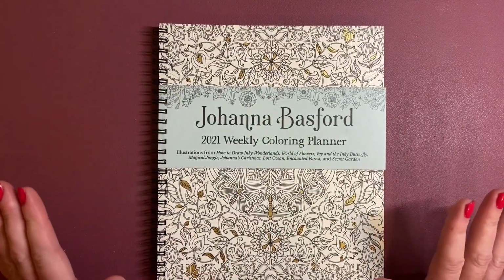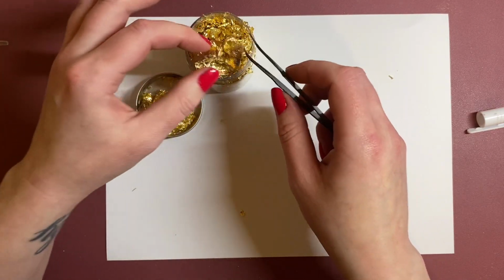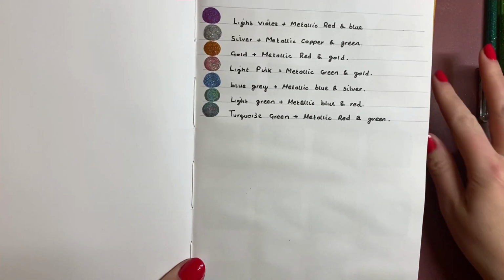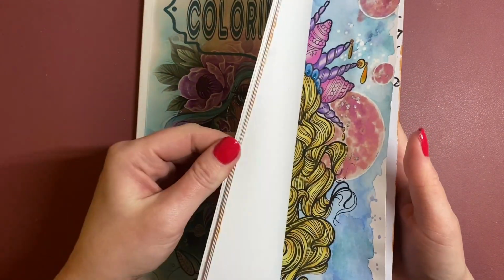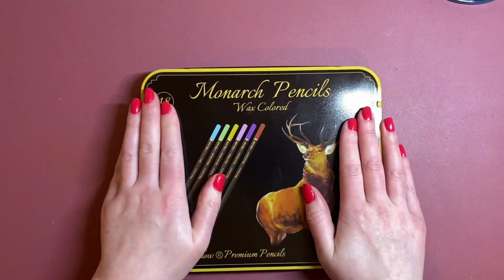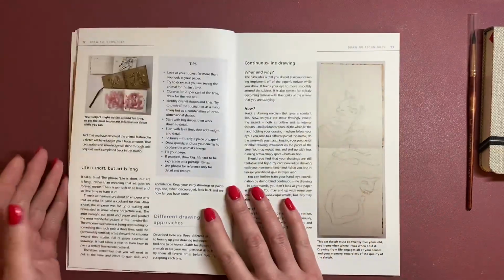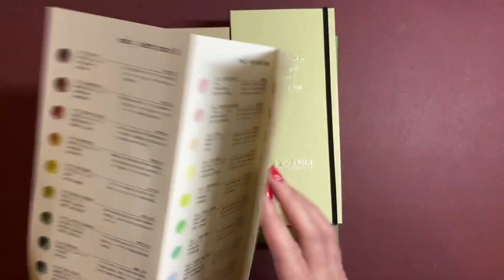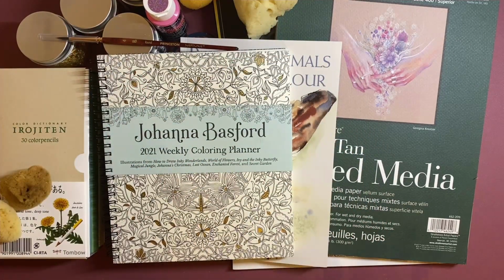Christmas Money Haul! Adult Colouring supplies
You can purchase items in the video below...

Painting Animals in Watercolour

Arteza Watercolour Sketchbook,...

Princeton Artist Brush Neptune,...

Birds: A Mindful Colouring Book...

Monarch Premium Grade Black Widow...

Strathmore Toned Mixed Media...

DecoArt Glamour Dust Glitter...

Natural Sea & Synthetic Sponges -...

BQTQ 4 Bottles Gold Foil Flakes...

Spectrum Noir Ink Pad - Harmony...

⭐️wishlist⭐️

Thankyou for watching xx